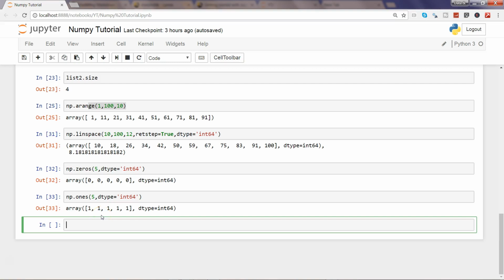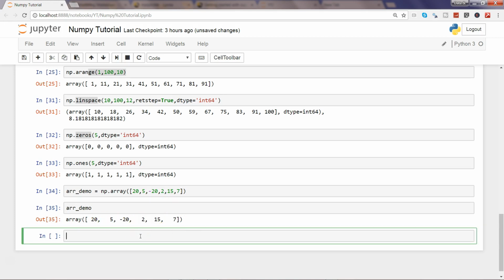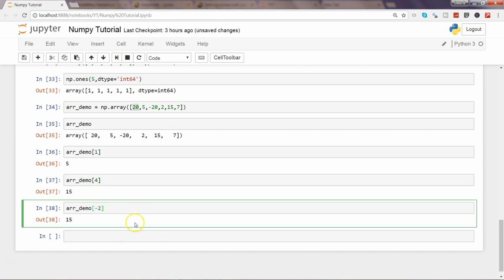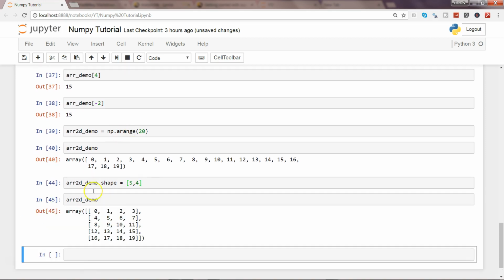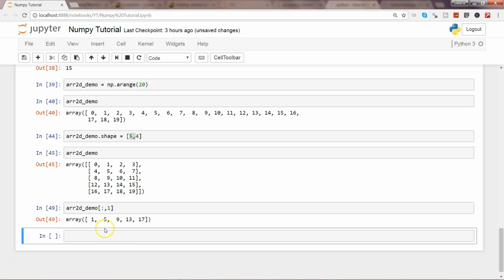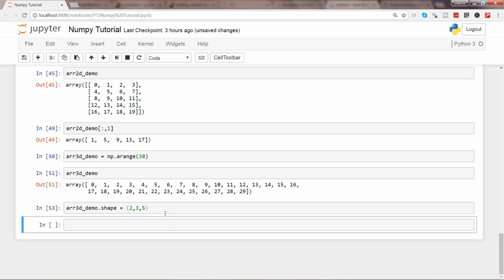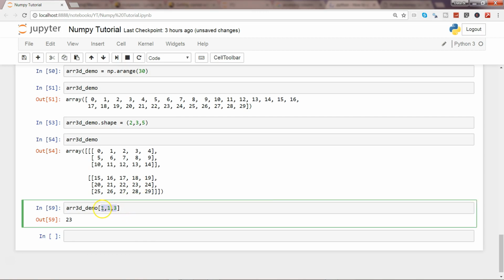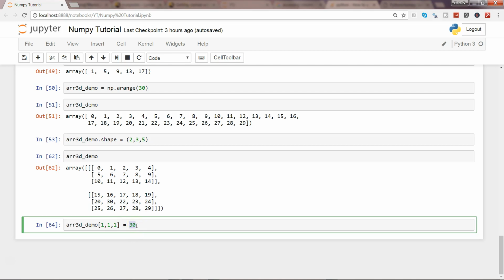Python Numpy Tutorial | How to Select Single and Multidimensional Values from an Array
Hi guys...in this python numpy tutorial video I have shown you how you can select single and multidimensional values from an array. This is helpful in selecting secific array matrix, rows or column values from the multidimensional arrays.